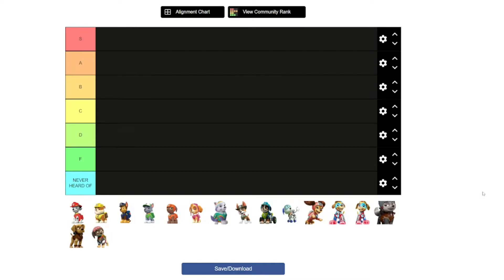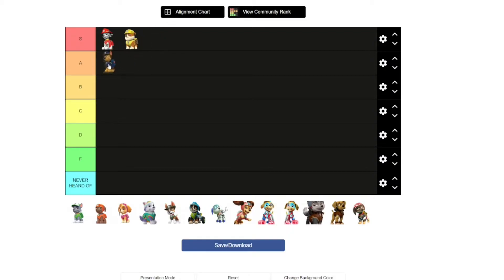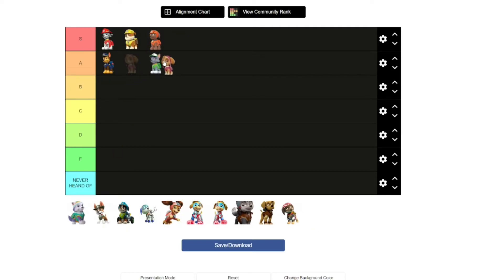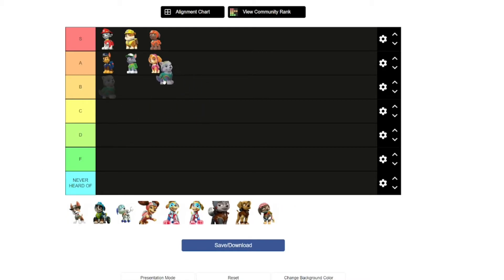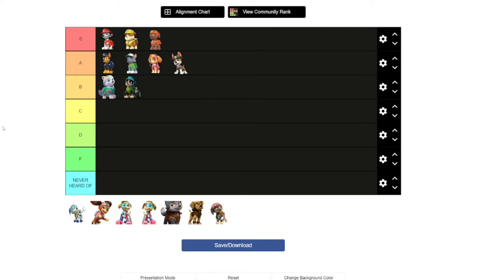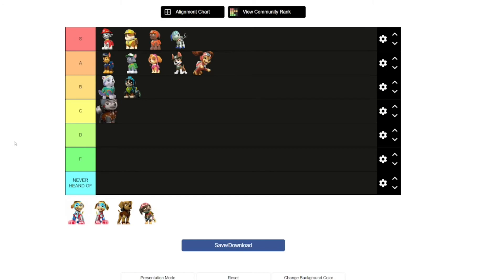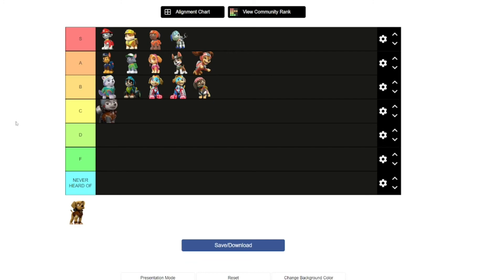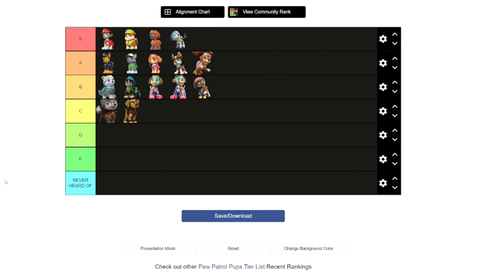PAW Patrol Pups Tier List